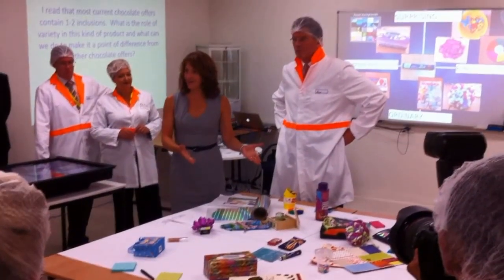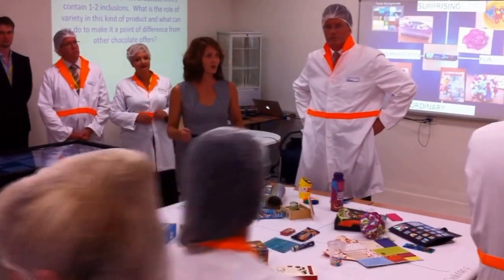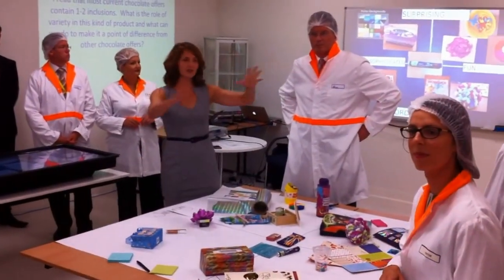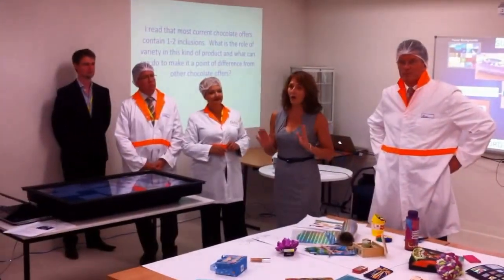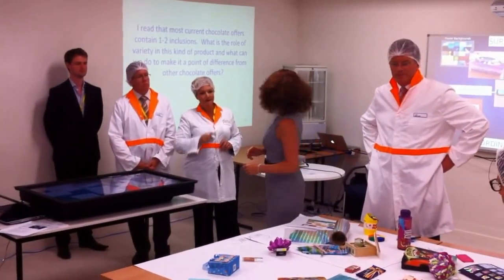Kraft Showcases TableTop Connected Surfaces at Research Centre Launch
The TableTop connected surface software was showcased by Kraft Foods as part of the opening of their high technology confectionery Centre of Excellence facility in Ringwood on 8 Feb 2013. Ted Bailleu (VIC Premier) opened the Ringwood Centre with Rebecca Dee-Bradbury (Kraft President Developed Markets, Asia Pacific).

The TableTop technology will provide Kraft with leading connected interactive surface technology which connects any interactive surface for seamless sharing of content and collaboration across a room or the world.

The new Kraft Centre of Excellence will utilise the latest available technologies from the Smart Services CRC as part of their product development research into what consumers want replacing their old paper-based methods.

TableTop has been developed by the Smart Services CRC with the University of Sydney.

For further information or demonstrations please contact.

Dr Anthony Collins, Product Leader -- Smart Services CRC, Australia